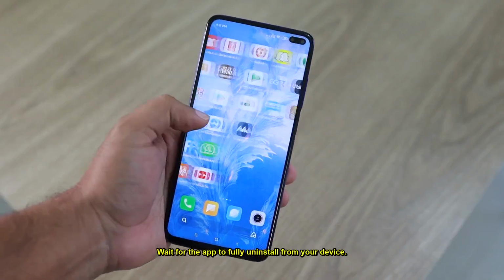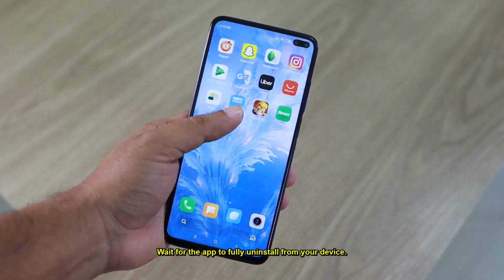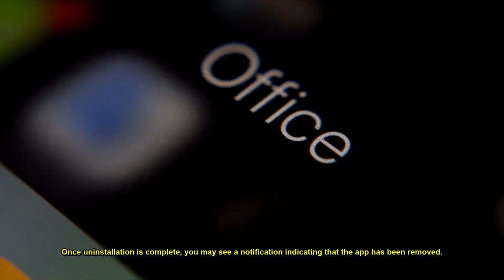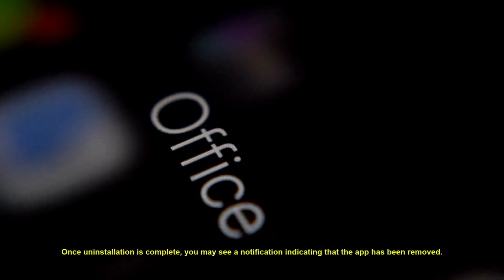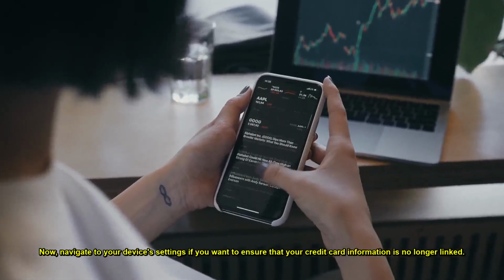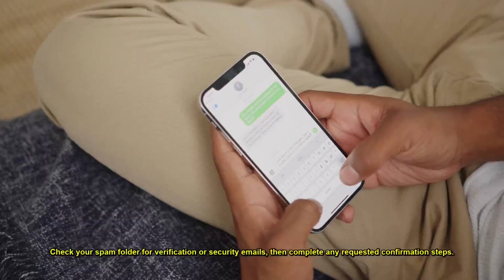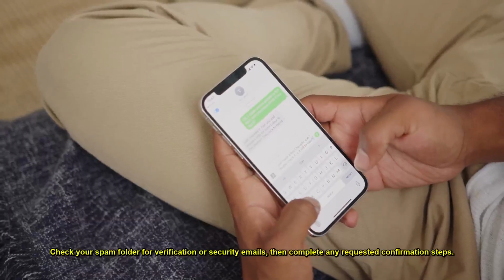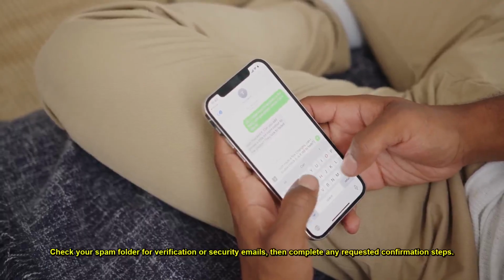How to uninstall Amazon app after removing credit cards - Detailed Guide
In this detailed guide, we'll walk you through the step-by-step process of uninstalling the Amazon app after successfully removing your credit cards. Whether you're looking to free up storage space or simply want to take a break from online shopping, this video has you covered. Follow along as we demonstrate the easiest methods for both Android and iOS devices, ensuring a hassle-free experience.